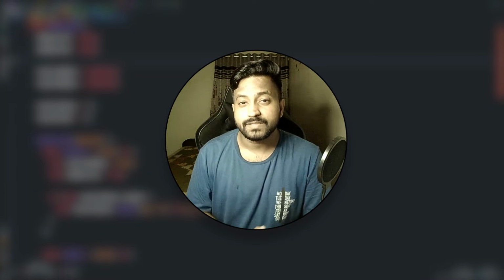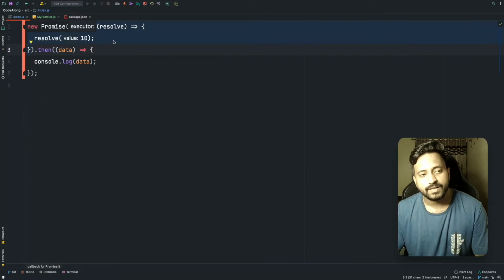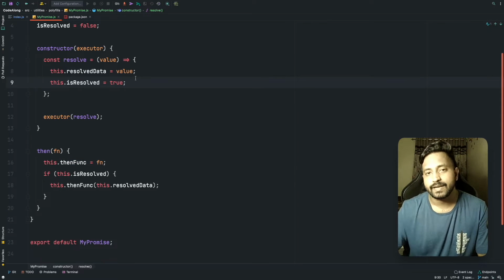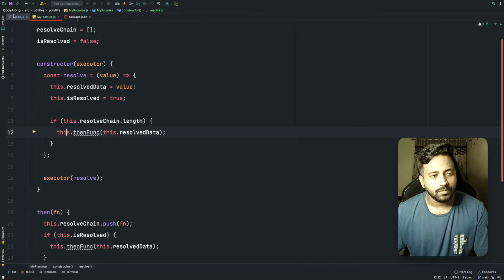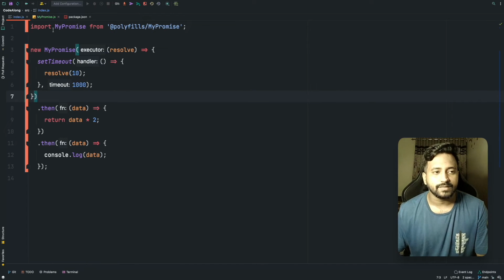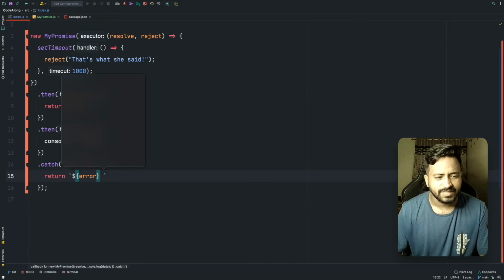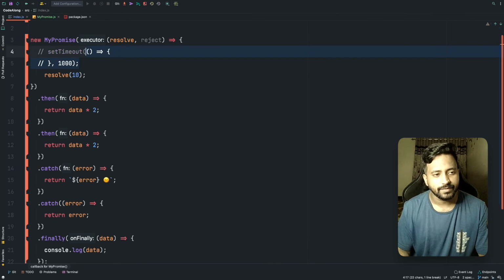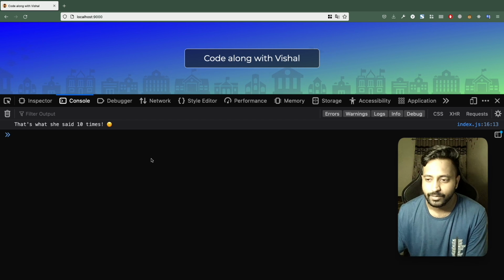JavaScript Polyfills - Writing a polyfill for JavaScript Promise Part - 1 | Code along with Vishal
We will be writing a polyfill for JavaScript Promise in this one! There is a Hindi version of this video, which is not much detailed. Hence, making a separate video for this topic alone!

How to write your own version of Promise? learn here!

What else do you want me to talk about?